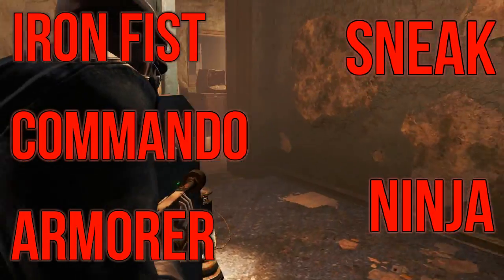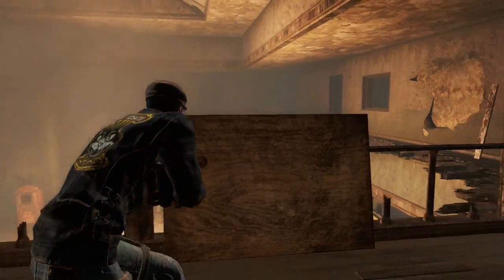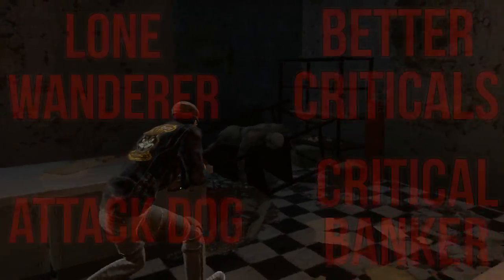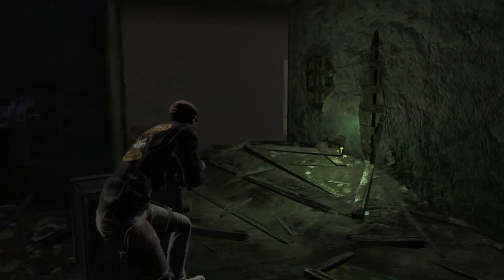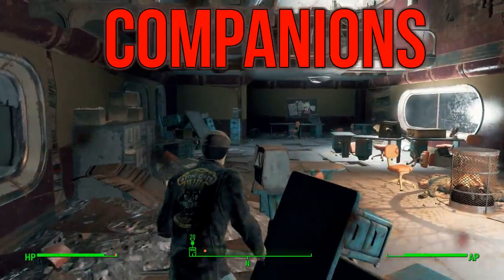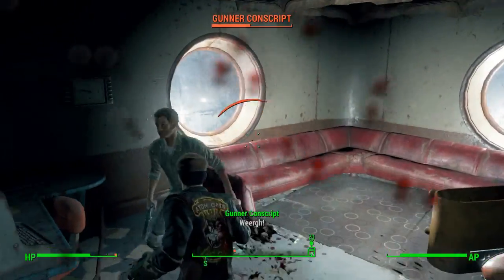The Rebel - Fallout 4 Builds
The coolest cat in the wastes is here. The Rebel believes himself to be the sweetest dude around and will walk the Commonwealth with style.

If you enjoy the video then don't forget to give it a Like, Subscribe if you're new here and please consider Sharing the video, it really helps the channel to grow.

Intro - 0:00
SPECIAL: 0:09
Perks: 1:16
Backstory: 3:10
Factions: 6:06
Companions: 6:52
Equipment: 7:12
Play-Style: 9:02